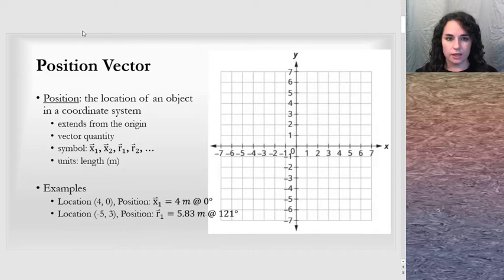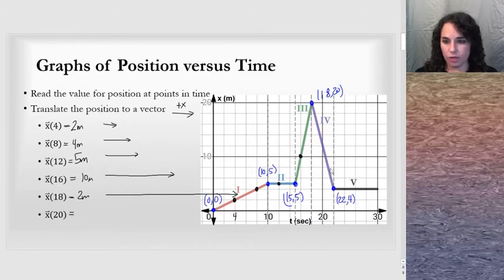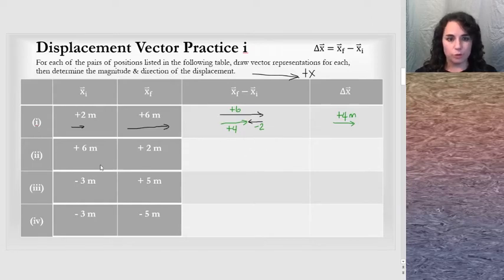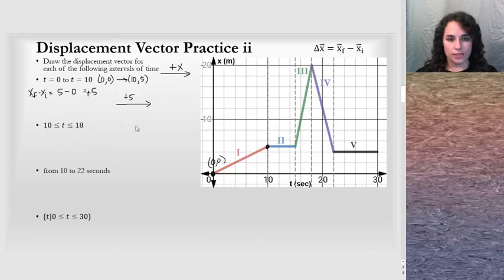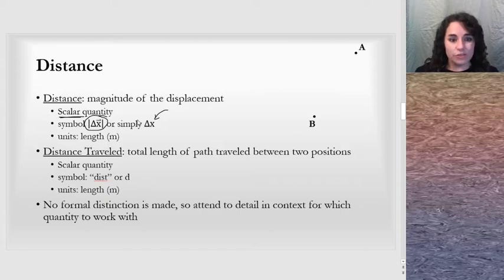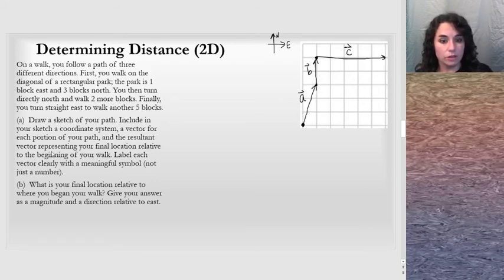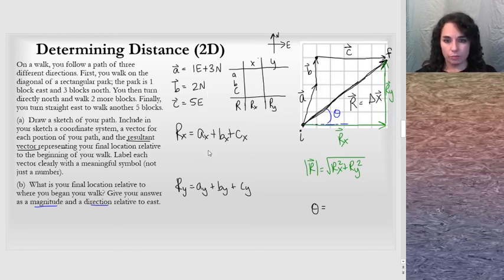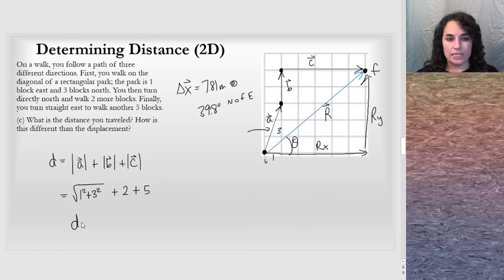Position & Displacement (Kinematics)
A quick lesson covering position, displacement & distance, with associated representations of vectors & graphs. Relevant to algebra-based Physics 1 curriculum.

0:00 Position, Graphs of Position vs Time
5:28 Displacement
7:10 Displacement Vector Example 1
11:16 Displacement Vector Example 2
15:20 Distance / Distance Traveled
18:28 Determining Distance (2D) Example